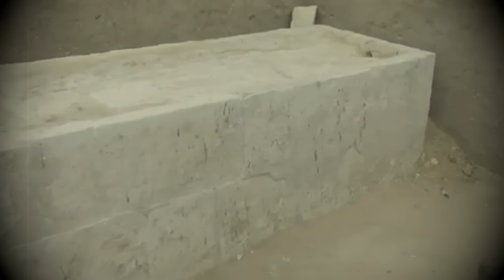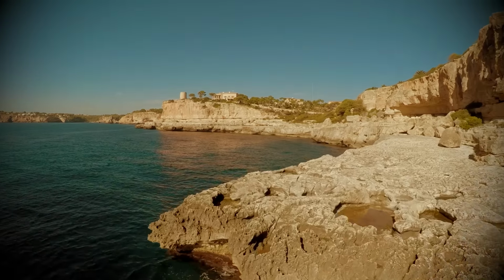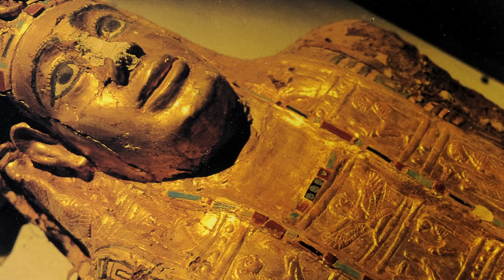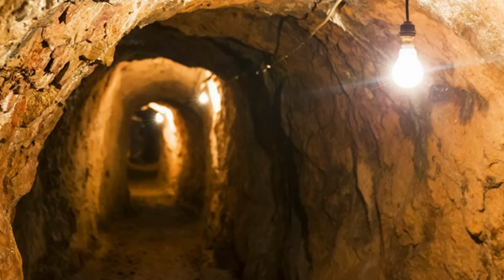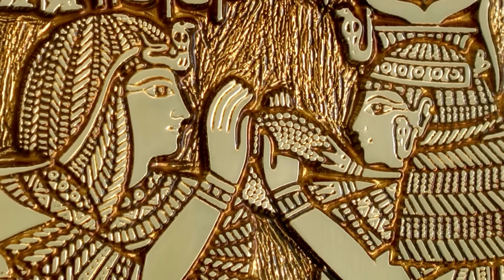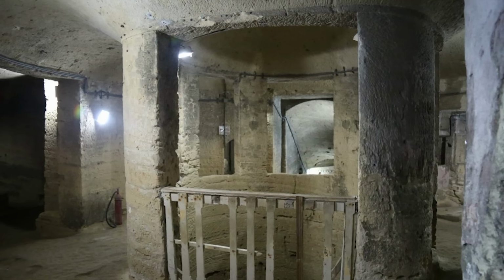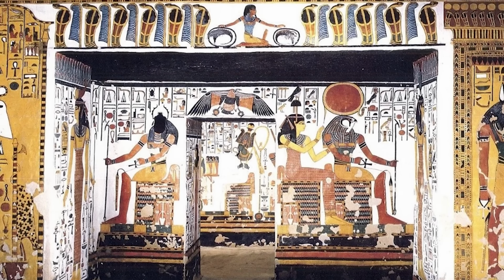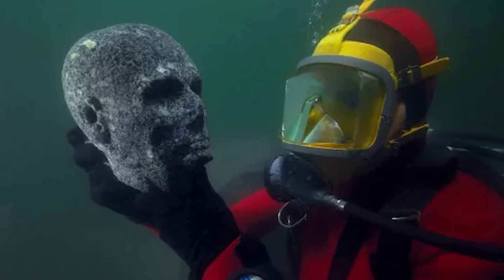Disturbing Discoveries In Egypt That SCARE Scientists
Discover the unexplained ancient Egypt discoveries scientists found buried underground. From mysterious artifacts to hidden tombs, this video will delve into the secrets of this fascinating ancient civilization.

Set Manager:
Chris Stiuso

Time Codes:
0:00- Intro
0:15 Kathleen Martinez
1:26 Update
3:06 The Valley of the Golden Mummies
4:24 Incredible Backyard Dig
6:08 Gold of Honor
7:32 The Catacombs of Kom el Shoqafa
9:23 The Tomb of Nefertari
10:44 Thonis-Heracleion